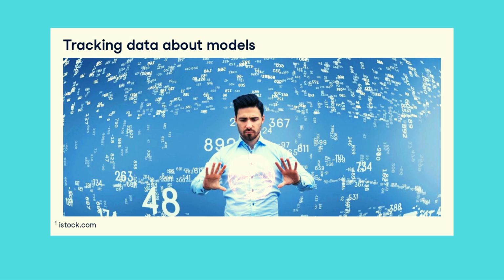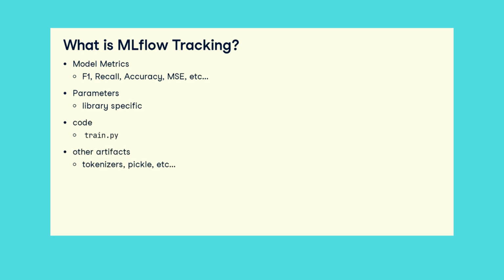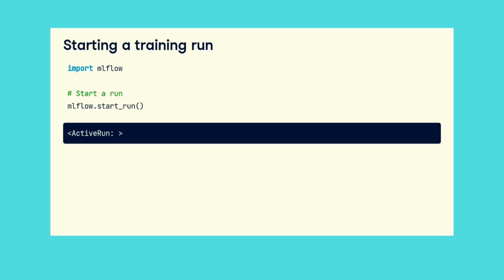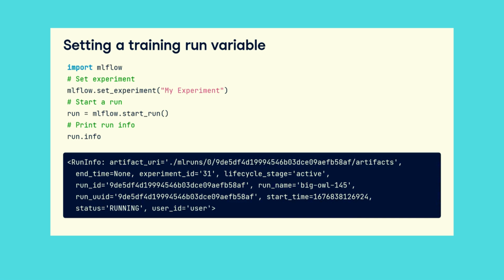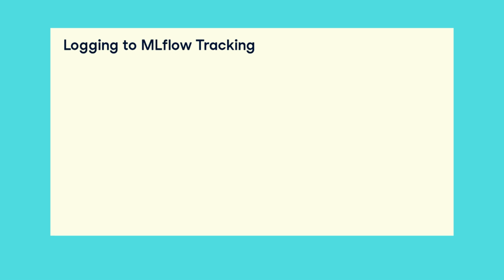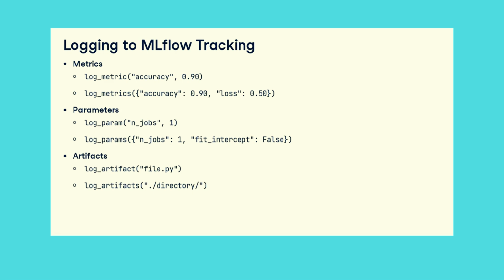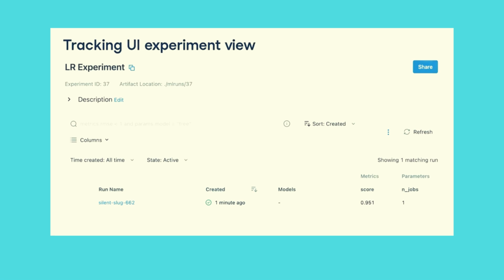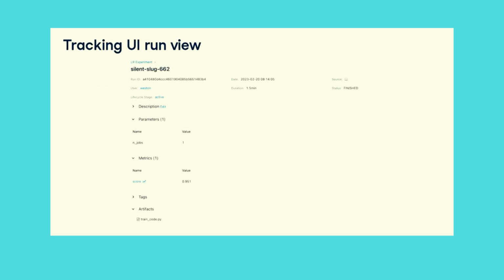2-(Introduction to MLflow)-MLflow Tracking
In this Chapter, you will be introduced to MLflow and how it aims to assist with some difficulties of the Machine Learning lifecycle. You will be introduced to the four main concepts that make up MLflow with a main focus on MLflow Tracking. You will learn to create experiments and runs as well as how to track metrics, parameters, and artifacts. Finally, you will search MLflow programmatically to find experiment runs that fit certain criteria.